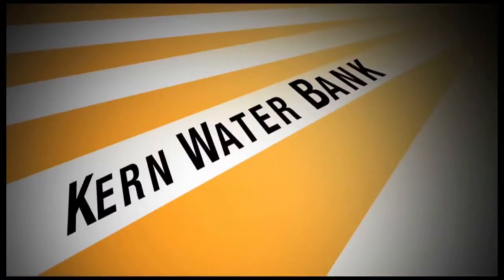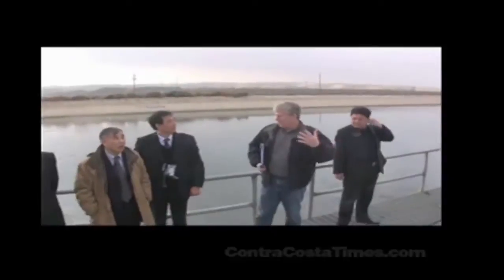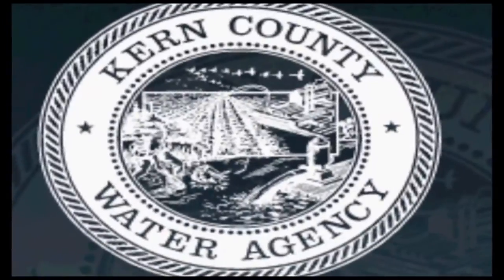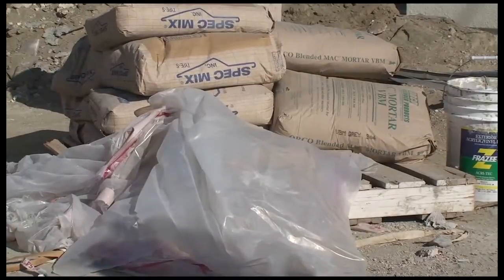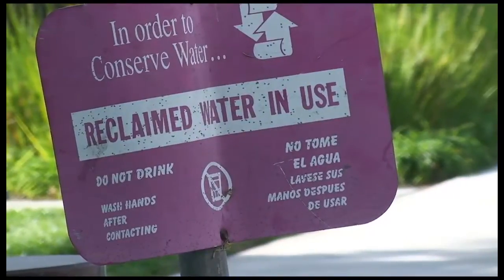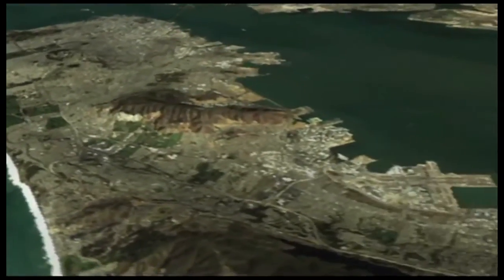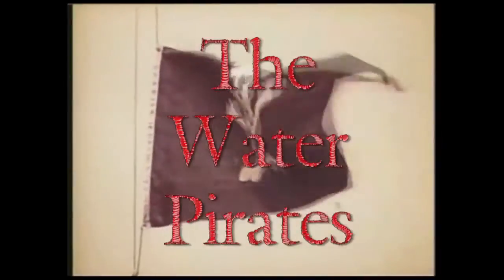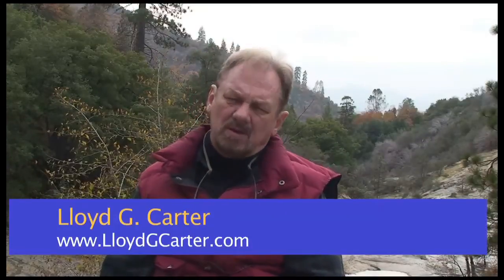Paper Water (Part 2 of 4) Kern Water Bank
Kern Water Bank
The story of the Kern Water Bank is important because it started as a taxpayer-funded project to store water underground so it could be made available in times of scarcity to those who needed it.  But the State ended up walking away from the project and handed it over to the Kern Water Agency who immediately gave ownership of it to the Kern Water Bank Authority, an entity made up of water districts and Paramount Farms, owned by Stewart Resnick.  Mr. Resnick is the major owner and beneficiary of this former State-owned water bank and it has made him even richer and more powerful.